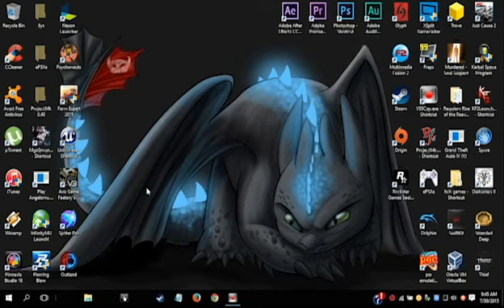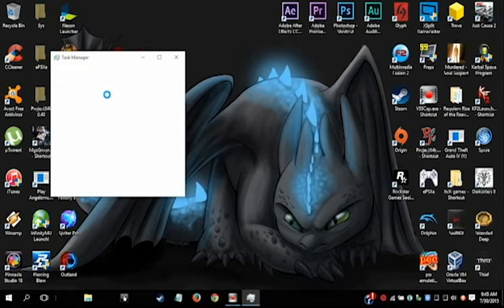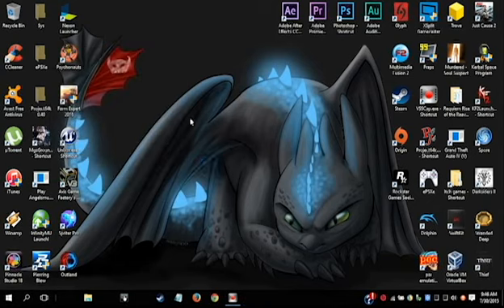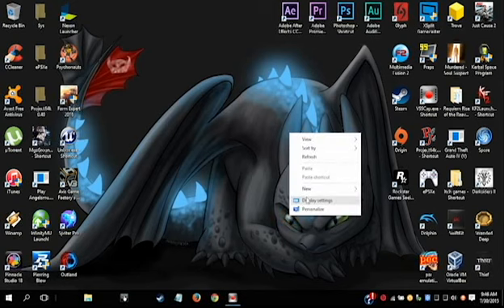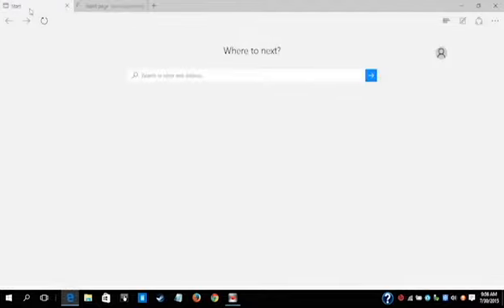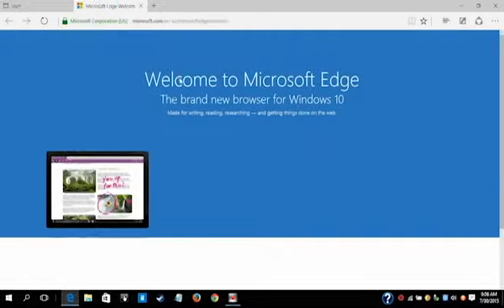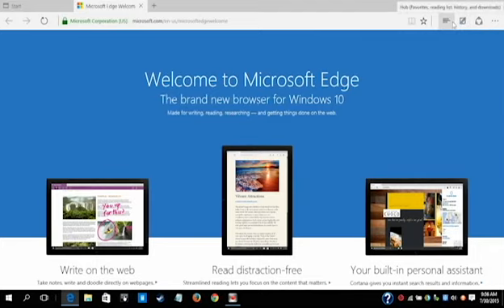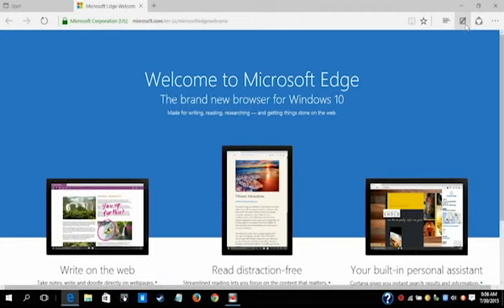Windows 10 (fail) review - FIXED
After making this video, I wasn't able to upload a custom thumbnail because my pictures folder was also freezing up. I currently don't have any problems with windows 10. If anyone else runs into this issue, let me know and I'll show you what worked for me.